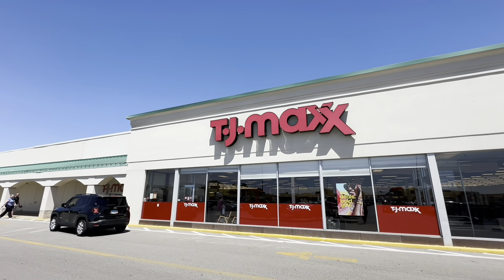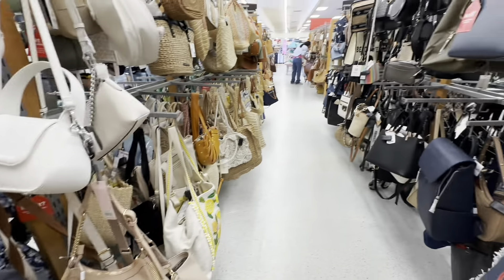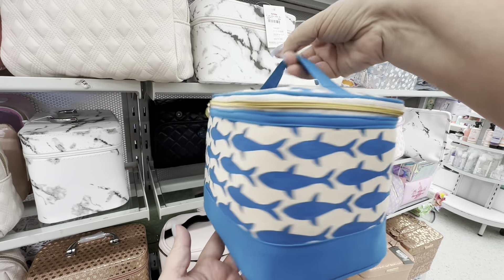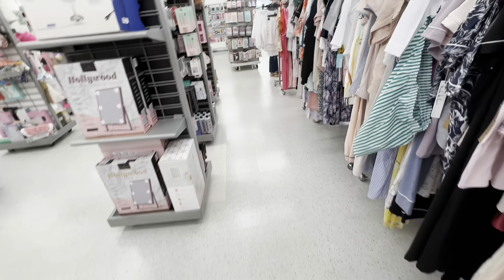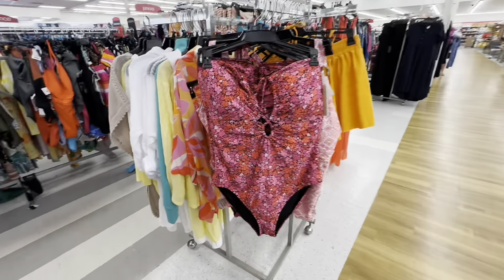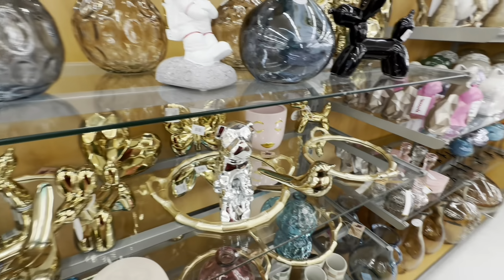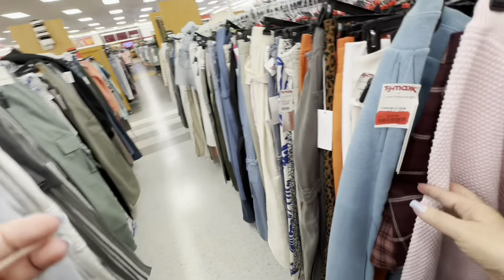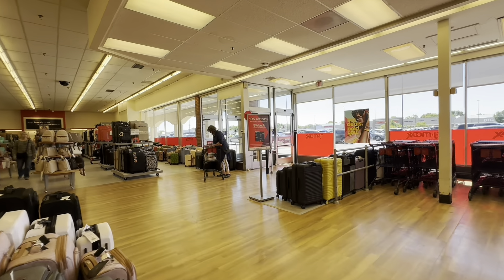ASMR SHOP WITH ME 🤩TJ MAXX🤩 ~MY FIRST TIME (whispering voiceover)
🛍️AMAZON Storefront